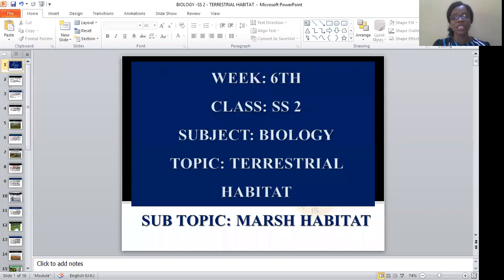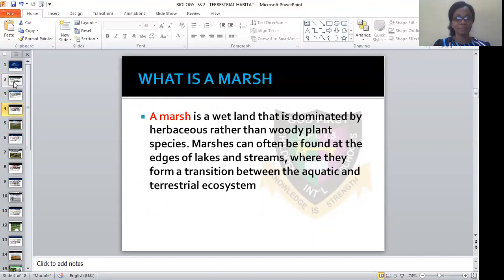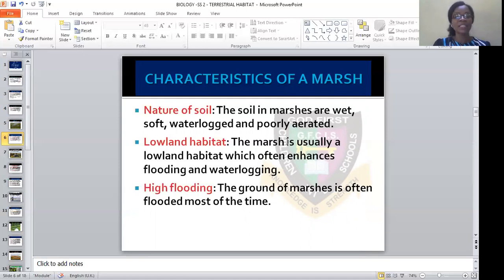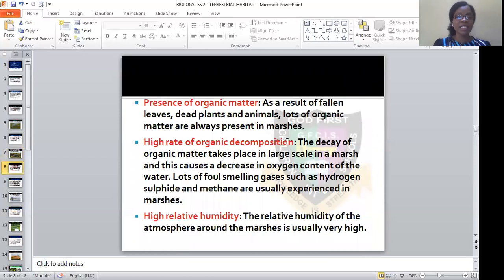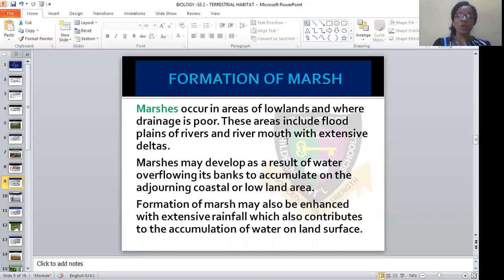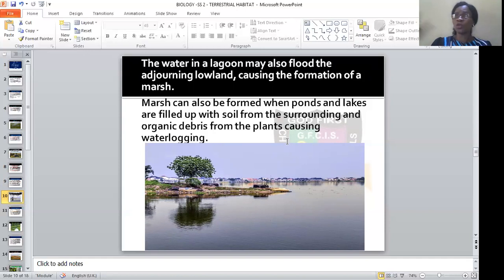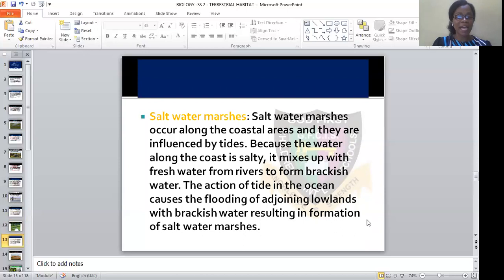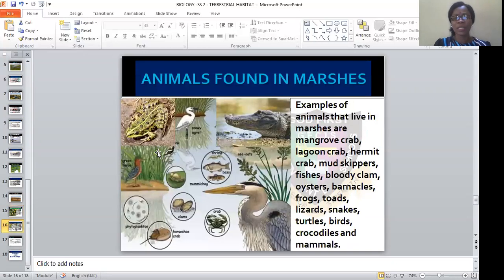GOD FIRST COLLEGE: BIOLOGY TERRESTRIAL MARSH HABITAT SS2 WEEK 6